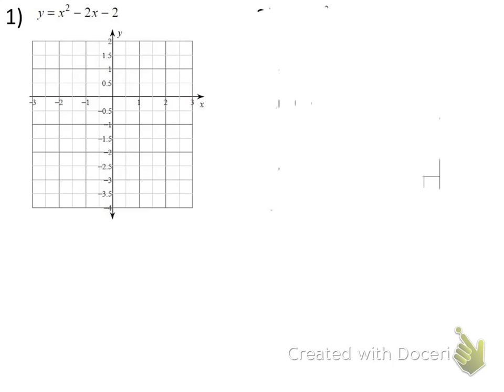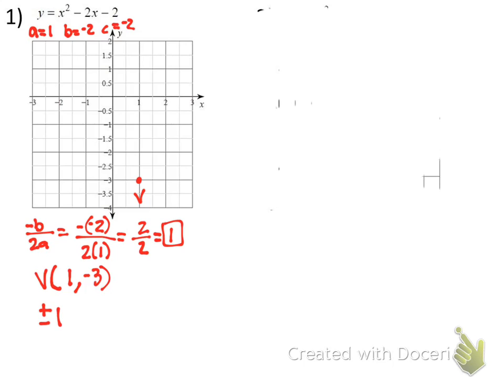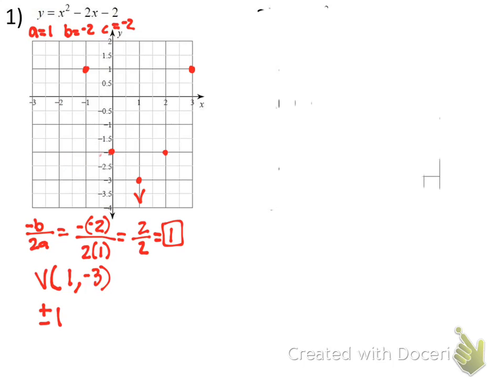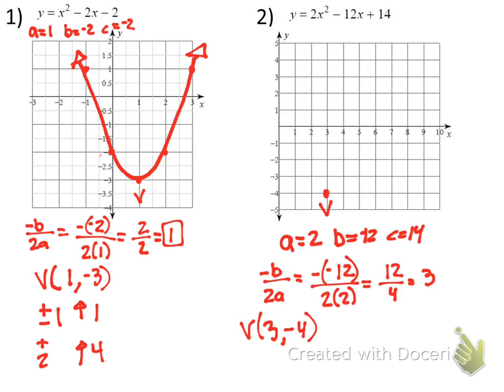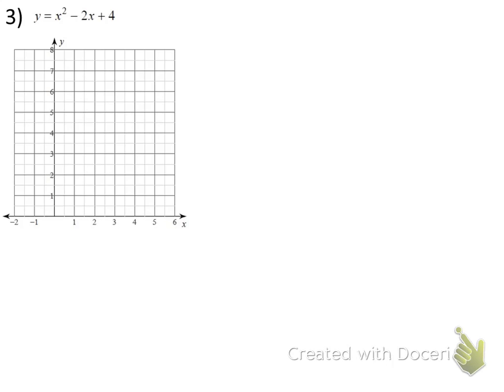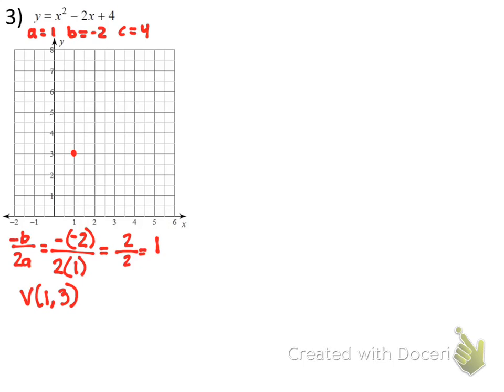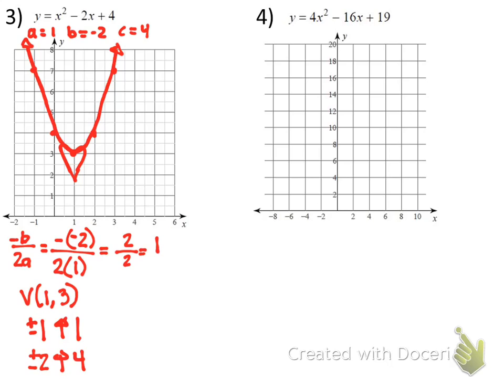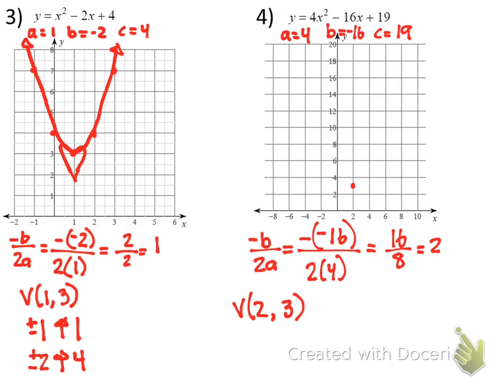Algebra 1 -- Lesson 049 -- Graphing Quadratic Functions a greater than 1